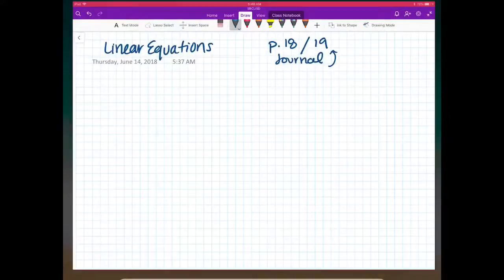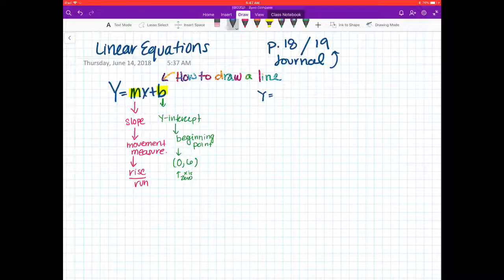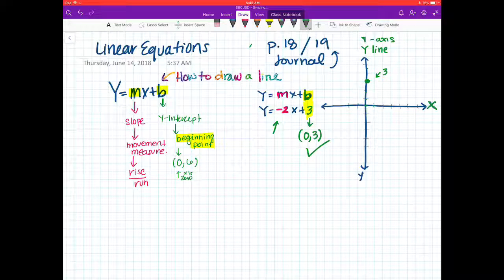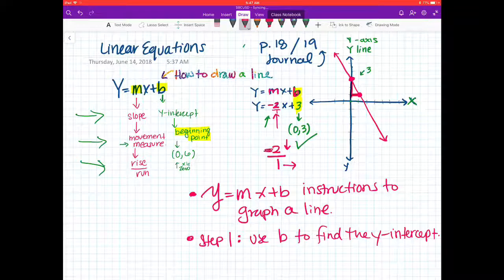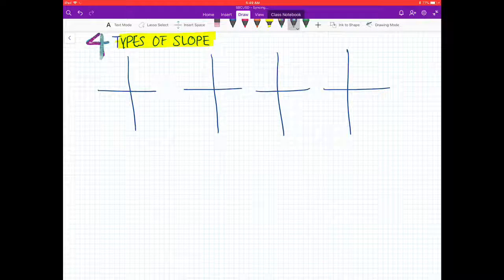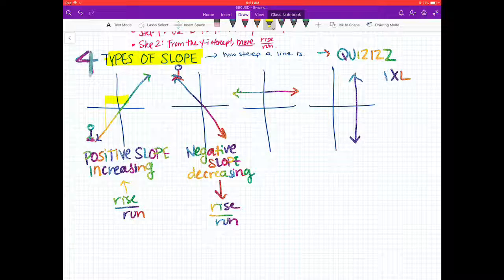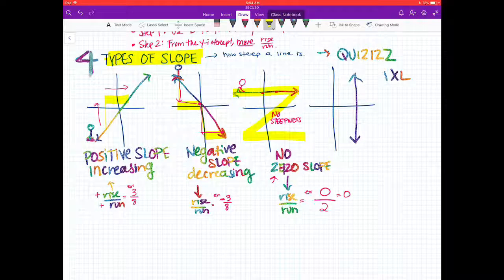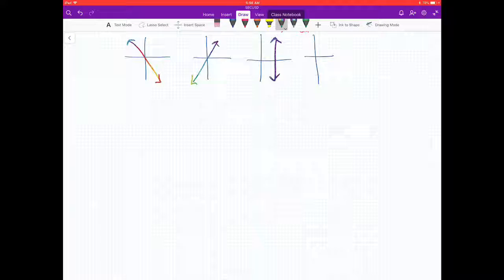June 14, 2018